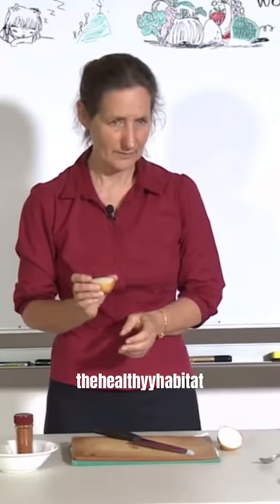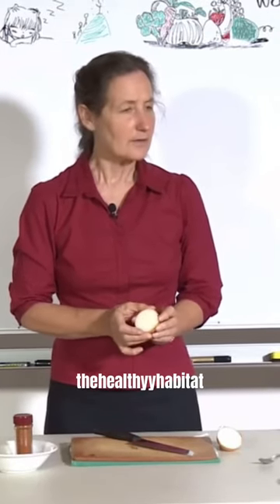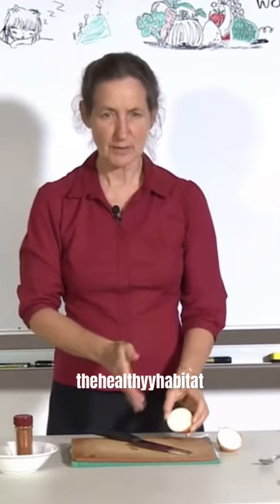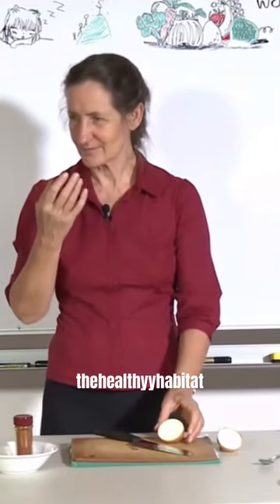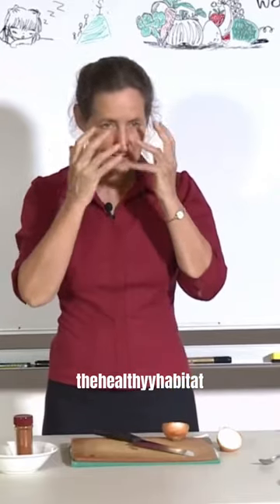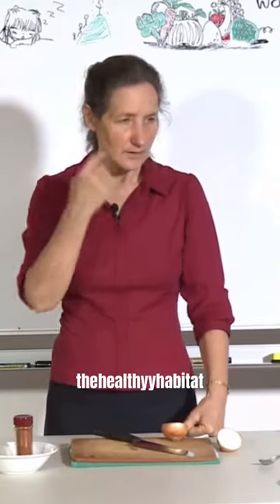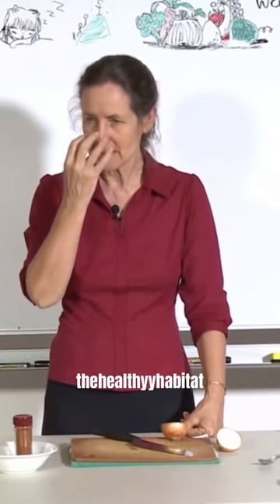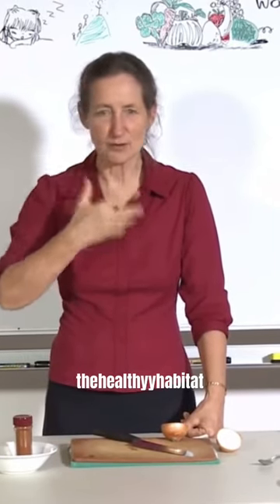The power of the onion